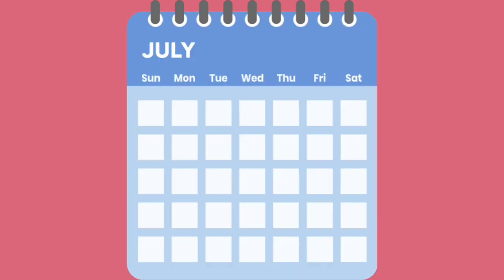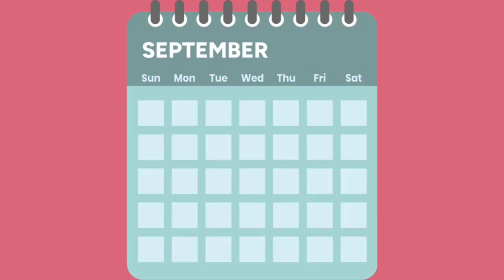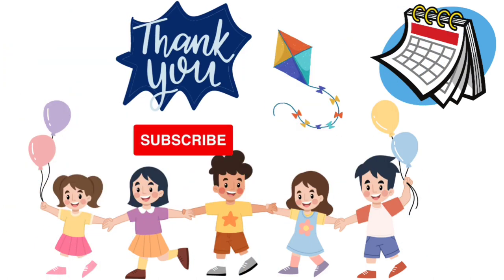month name | months of the year | months of year @ paxberry tv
year song
month name
month
month of the year
month name in English
month of the year song